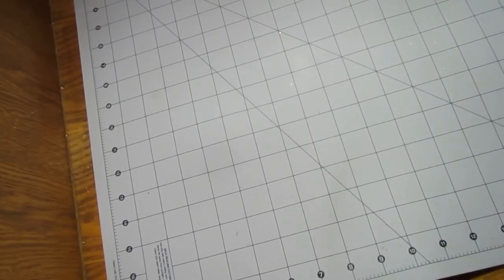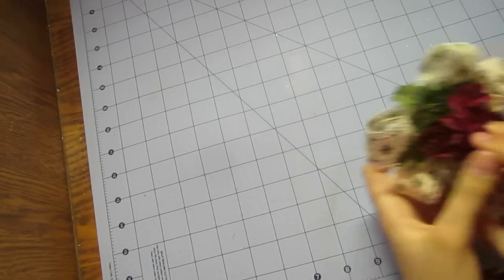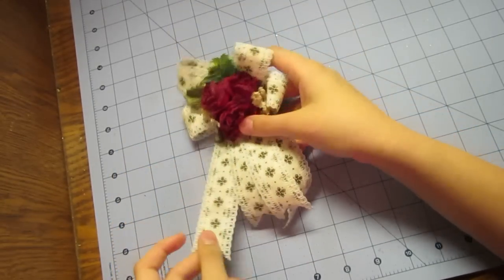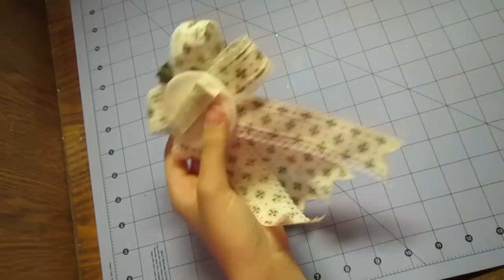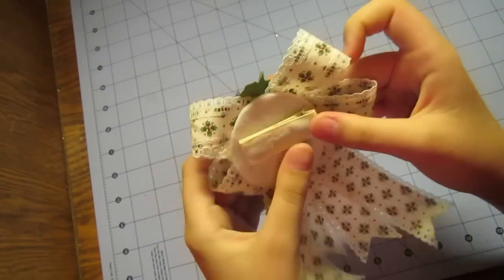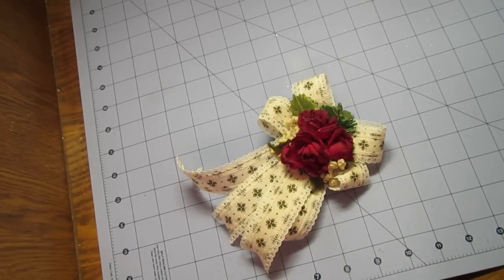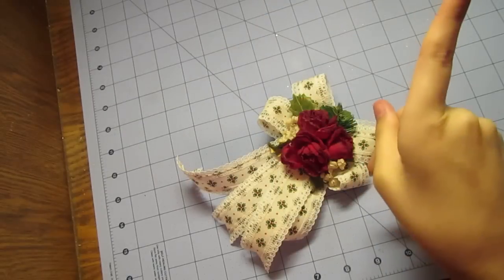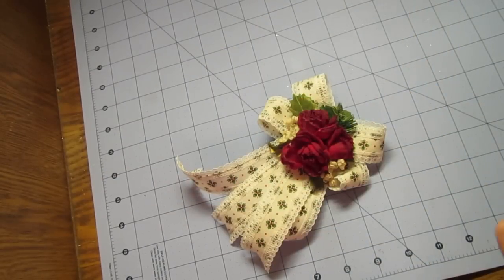Christmas in July v8; Christmas Hair Bow Clip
Okay so I challenge my daugter to do this video for me. Everyone thinks it's easy, and I've had several young kids critize me even a few lately thumb downing me. Well it's easier said than done. I've been doing videos now almost a yr and I still fumble once and a while...I also sometimes go talk and say what I need to say without thinking twice and have to watch videos back just to make sure I got the info back...there are some I will writtenly correct because sometimes I only have one shot to shoot the video.
I praise my daughter in this video...I think she did a good job, though I don't think she will pick on me anymore or volunteer for another one.
I have the tutorial on how to make this bow under the JAM-e Birthday party series.
Come follow me on Charming Custom Crafts page on Facebook!
I have weekend challenges, Race goals and pop up contests...I provide all of my prizes!
Search under people for either of the following;
Charming Custom
or
Charming Custom Crafts
Look for the icon with the little blue Daisy and the words Tips & Tricks!